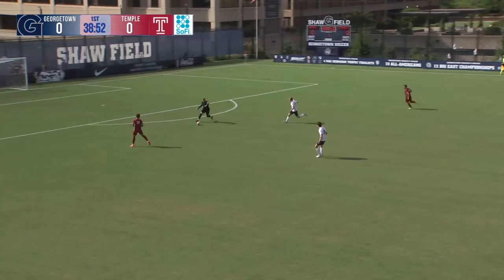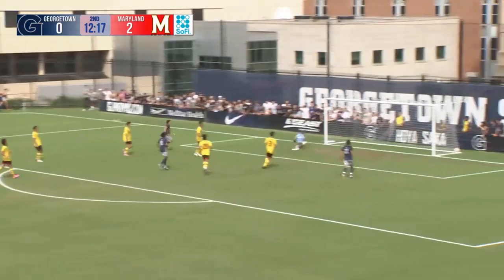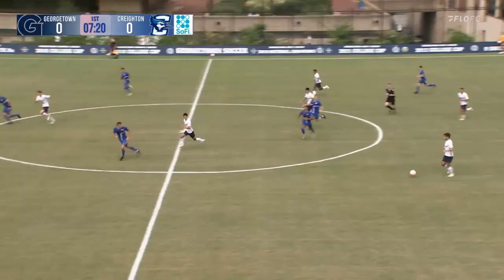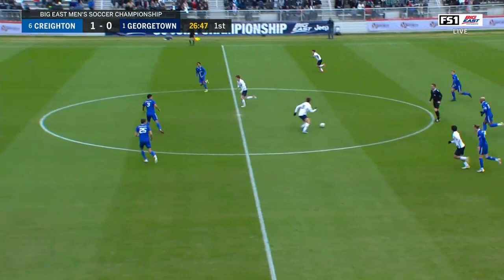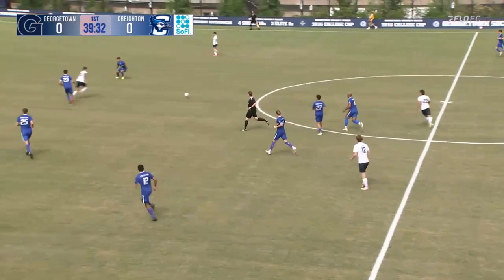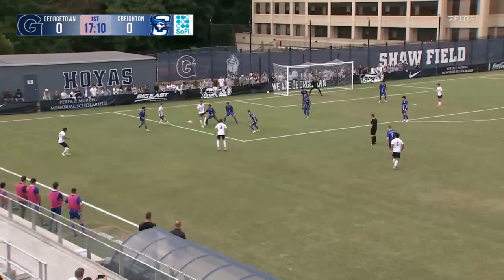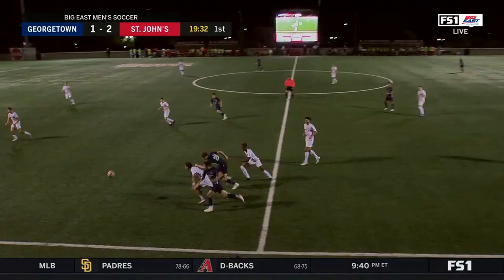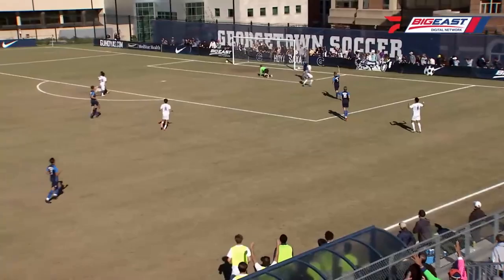Jacob Murrell 2022 NCAA Season Highlights (Georgetown)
Jacob Murrell - June 22, 2004

CF / United States / Georgetown University

Recent Stats:
2022 NCAA Division I Men's Soccer
- 1327 Minutes / 7 Goals / 4 Assists

This video recaps the freshman season of Jacob Murrell. He came to Georgetown University as the 2022 Gatorade National Player of the Year and led the team in points for his first season. If he can continue to improve and build upon what he's done so far, he'll definitely be on the radar of many MLS clubs through the MLS SuperDraft.